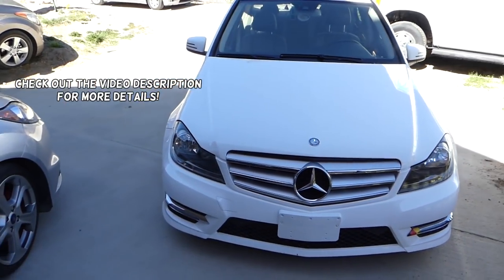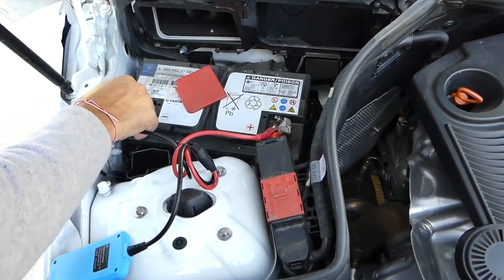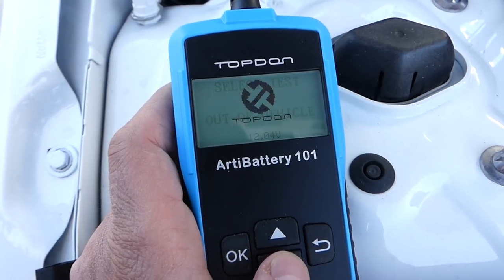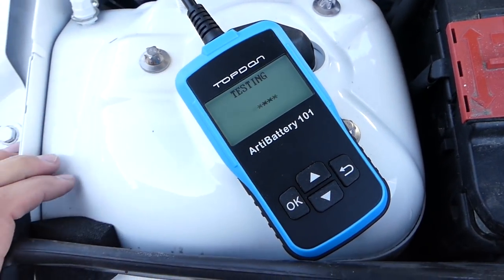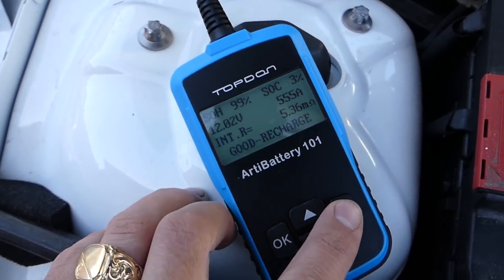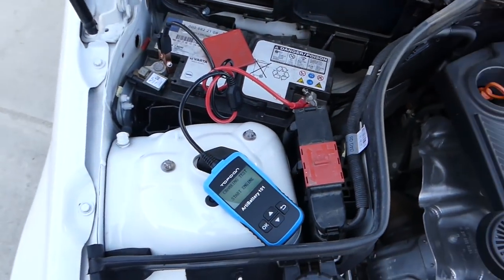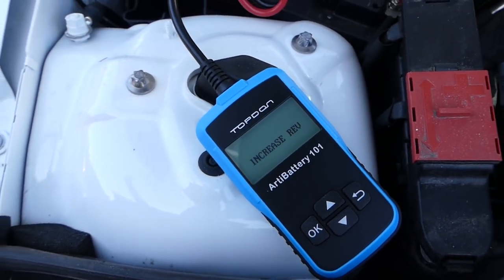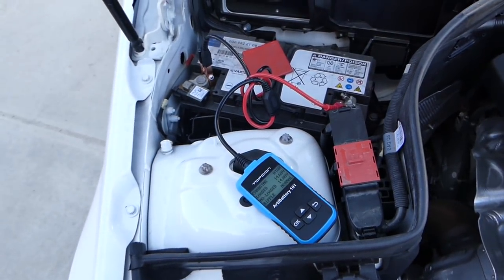HOW TO TEST CAR BATTERY demonstrated on Mercedes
►► Topdon Battery Tester

In this video we will show you how to test car battery. We used Topdon car battery tester to test the battery on our 2014 Mercedes that we have been rebuilding. We wanted to test the charging system and the battery before start driving the car.